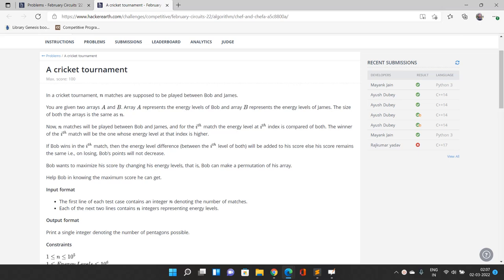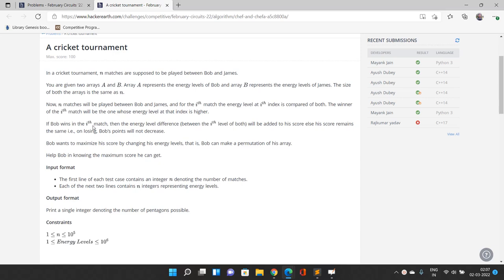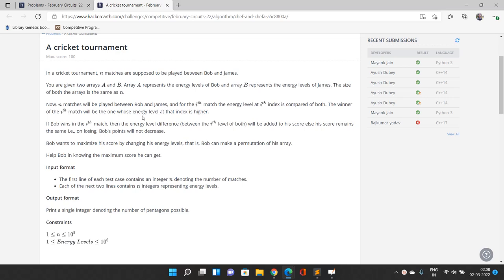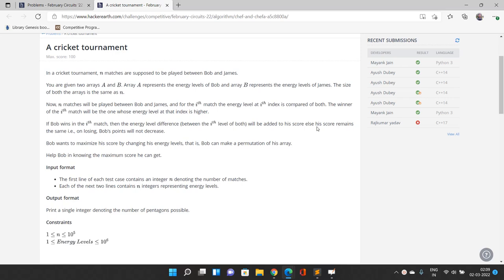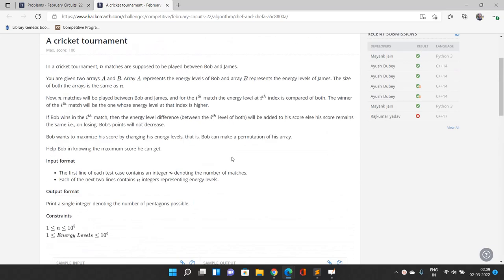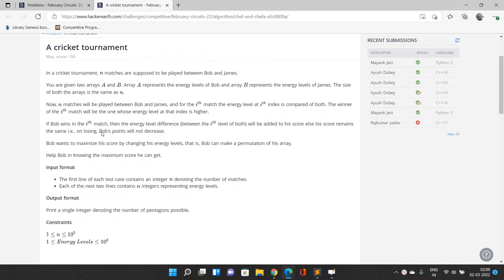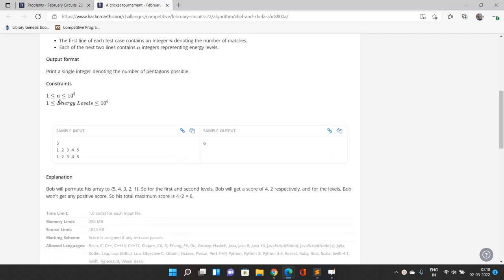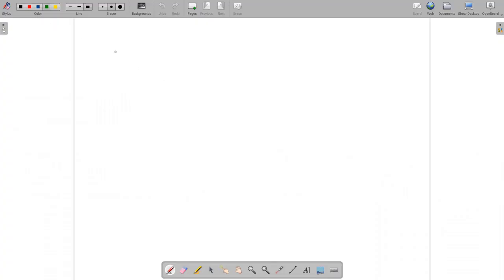A Cricket Tournament | Hackerearth February Circuits 2022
This Problem involves sortings and a greedy approach.